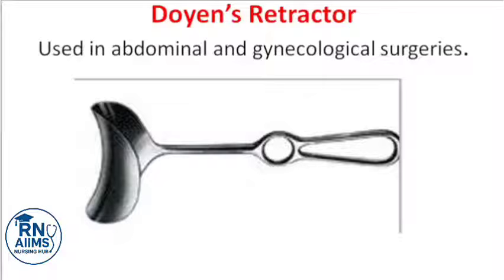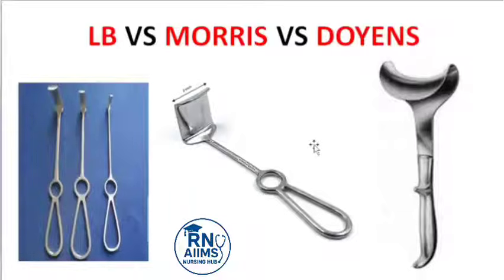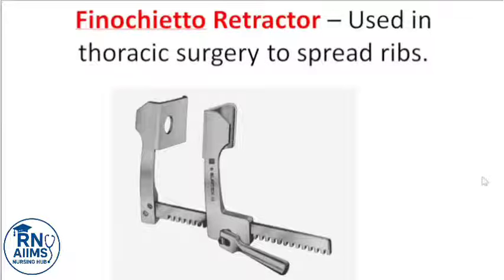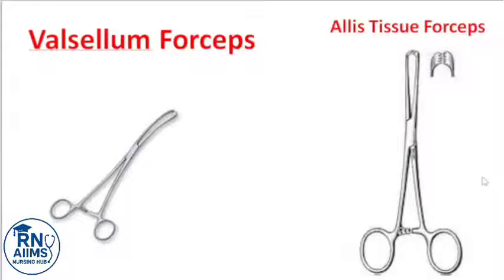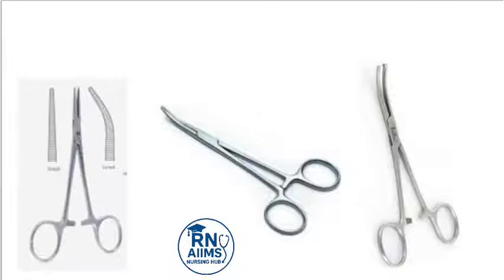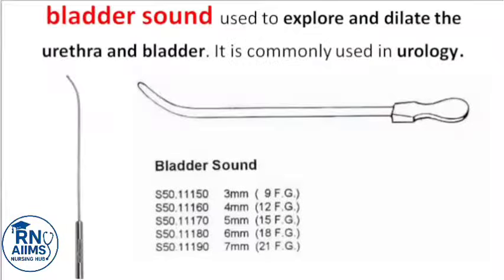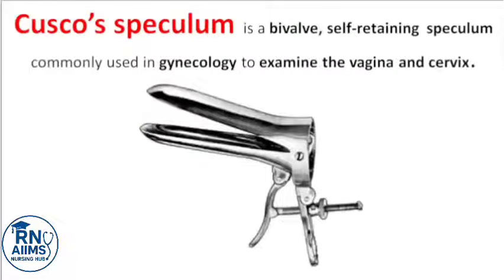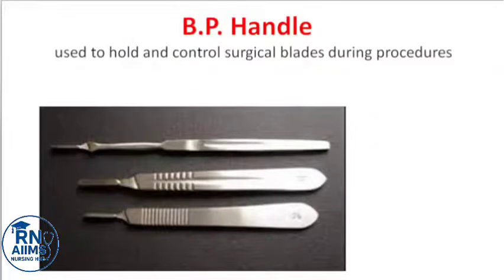🎯Most Expected Surgical Instruments for NORCET 9🔥 | RRB | Quick Revision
Surgical Instruments for NORCET  Exam Preparation
In this video, we will cover the most important surgical instruments that are frequently asked in the AIIMS NORCET exam.
You will learn about:
✅ Names of surgical instruments
✅ Their uses in surgery
✅ Key differences between similar instruments
✅ Important exam-based points for NORCET

This class will help you revise quickly and score better in your exam. Perfect for all nursing students preparing for NORCET, ESIC, DSSSB, JIPMER, and other competitive exams.